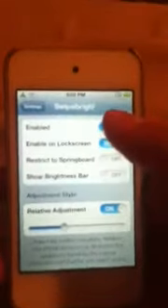My Top 3 Cydia Tweaks from 2013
Swipebright, Stride, Display Candy. If you have any questions just leave it down below. My first video with audio. Thanks